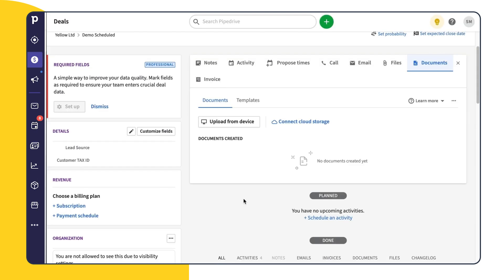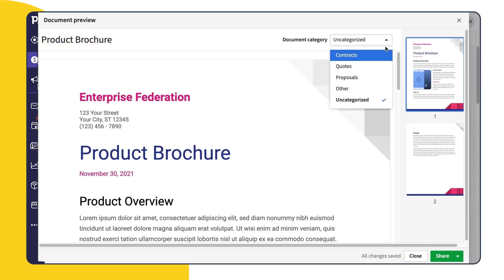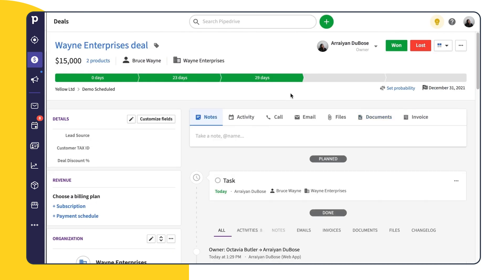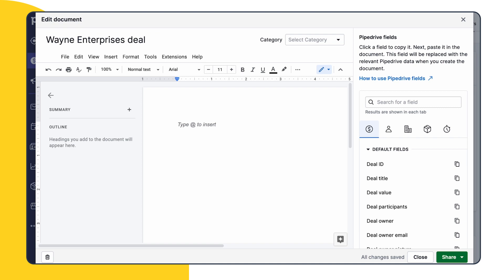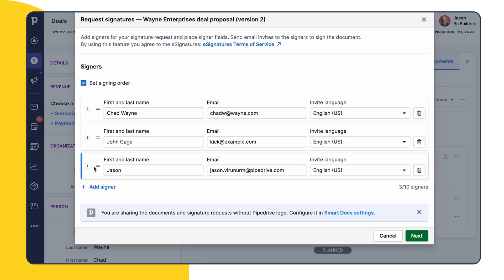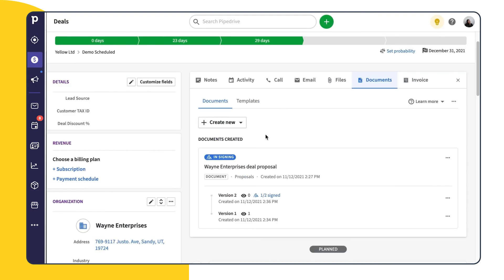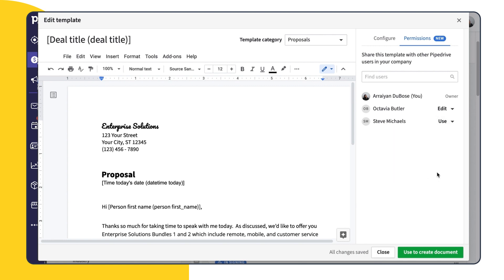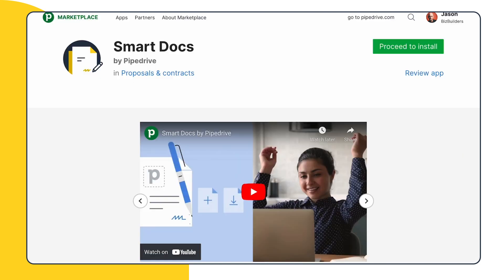Smart Docs: How organized people handle their sales documents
Pipedrive’s Smart Docs features make it easy to scale the way your operation handles important documents such as quotes, proposals, or contracts.
Because you can share templates with your team members, utilizing merge tags to pre-fill personalized information.

Compatible with Google Drive and Microsoft OneDrive – Smart Docs will track the documents you send out so you can strike while the iron is hot. You’ll even be able to manage e-signatures right from the same place.